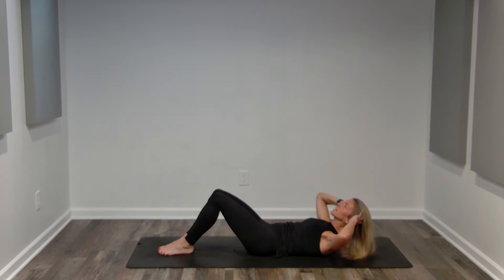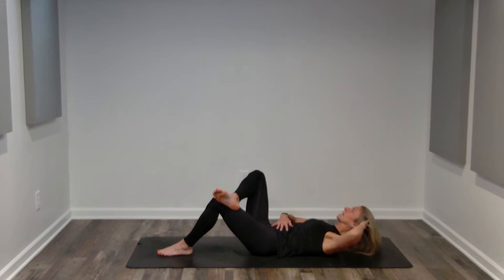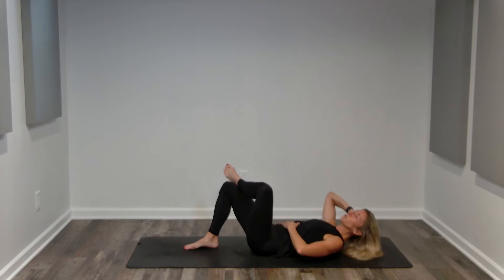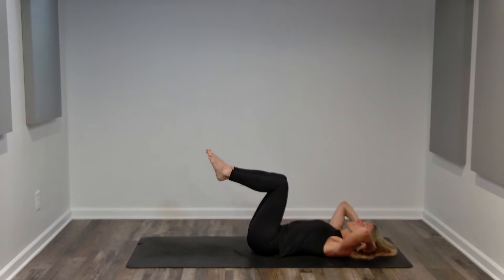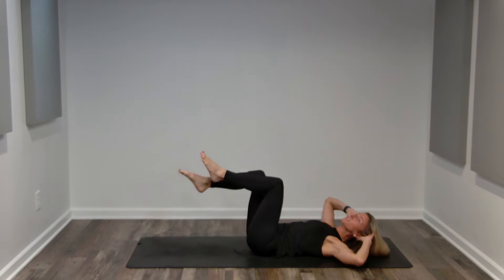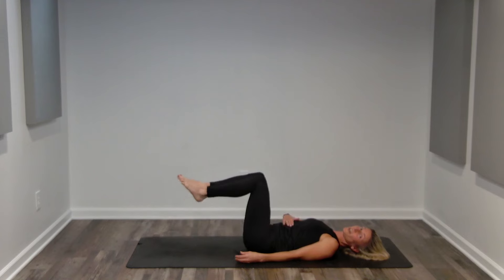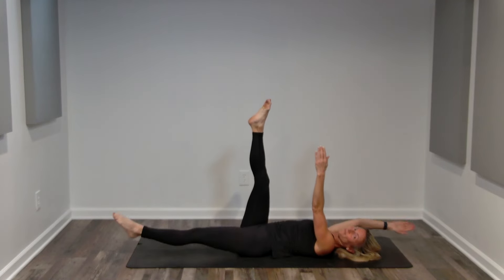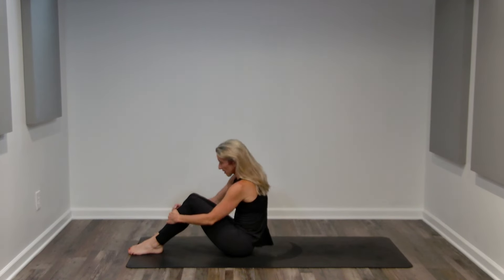Amazing Abs 5 minute Core Workout: ROCKtober Challenge Day 27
🎸 Get ready to ROCKtober with me! 🎸 Join me this month as we focus on building healthier habits that truly make a BIG impact! From staying hydrated to optimizing movement, committing to daily steps, and kicking those pesky bad habits, I'm here to guide you every step of the way! Plus, don’t miss out on my FREE tracker to help you stay on course! Let’s make this October the healthiest one yet! 💪✨

ROCK-tober Day 27 ~ 5 minute CORE workout
10 exercises, 30 second intervals

Crunches
Cross Crunches - Right
Cross Crunches - Left
Crunch in Boat
Crunch Reach in Boat
Alternating Leg Extensions
Bicycle Crunches
Double Leg Extensions
Layout Double Crunch
Straight Leg Dead Bug